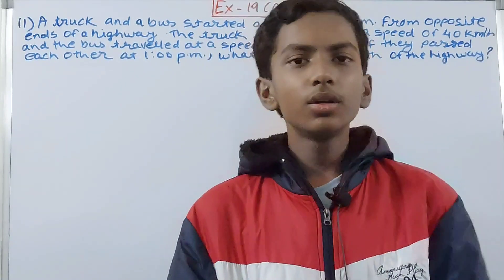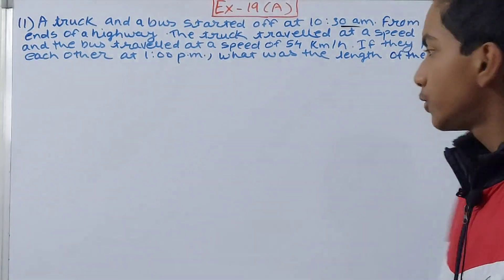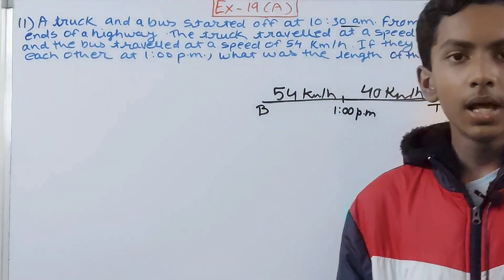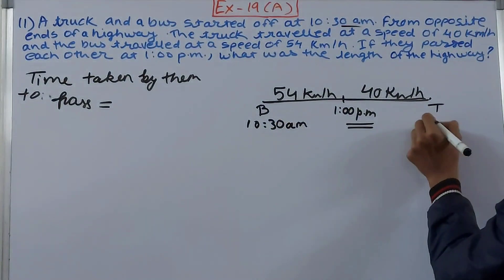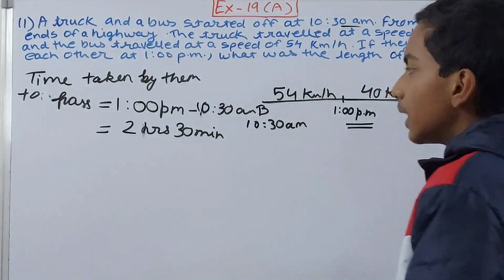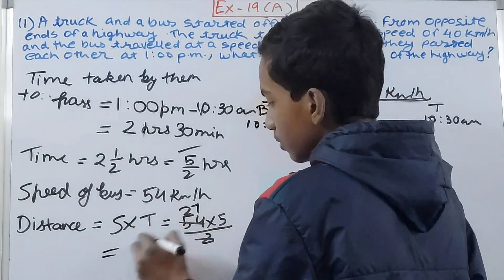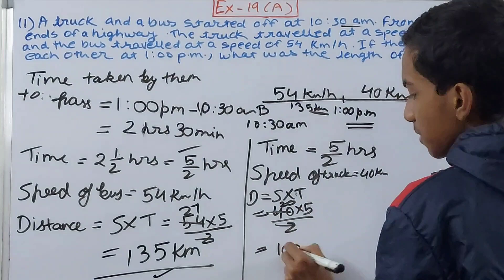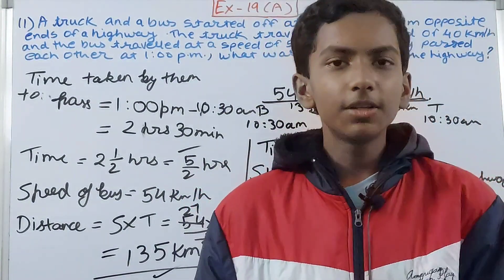Q11 Ex 19A Speed, time and distance | ICSE Math Class 7